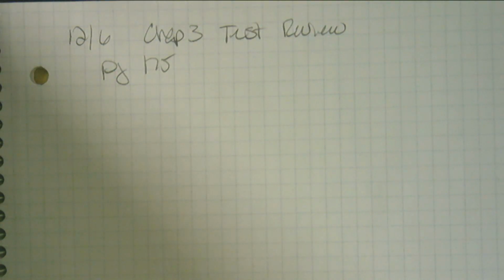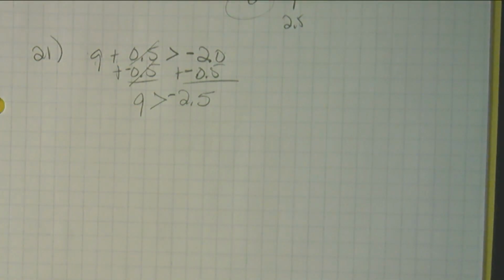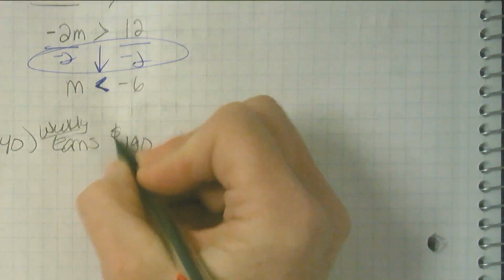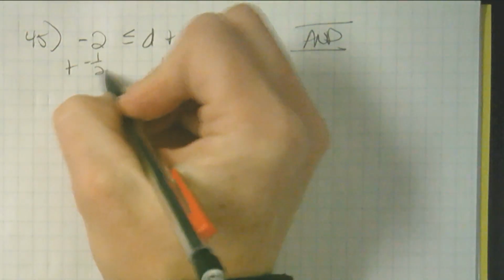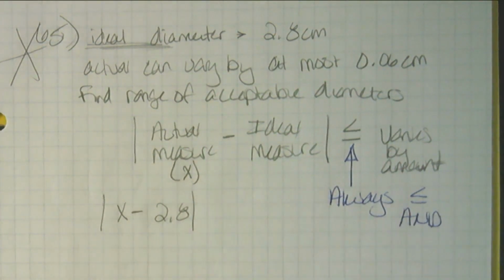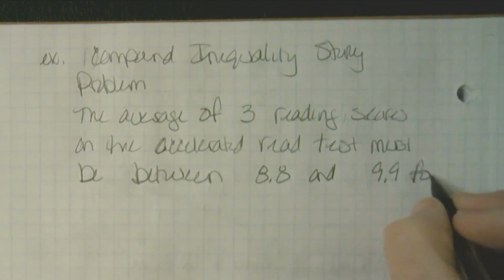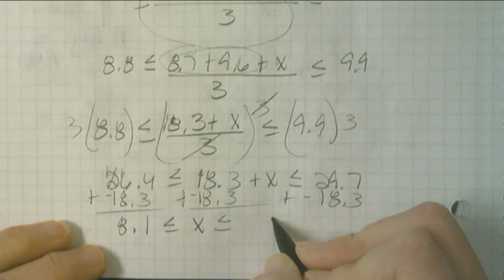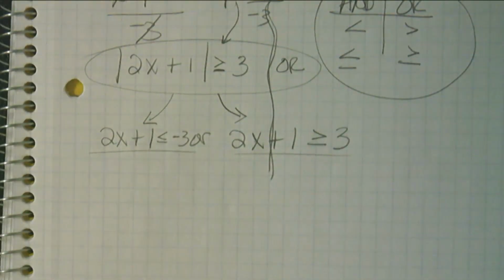12 6 8YZ Chap 3 Test Review